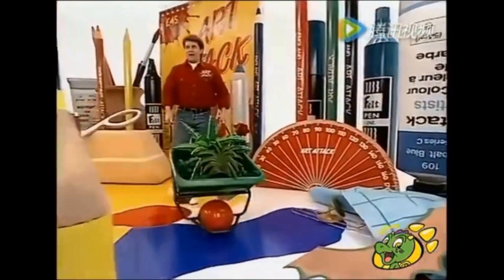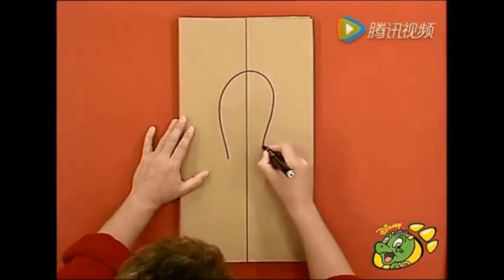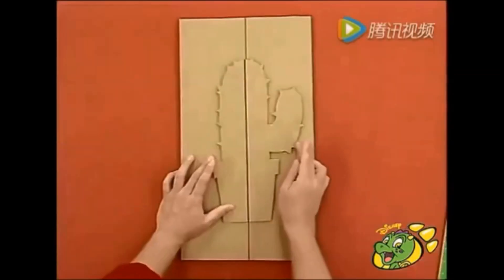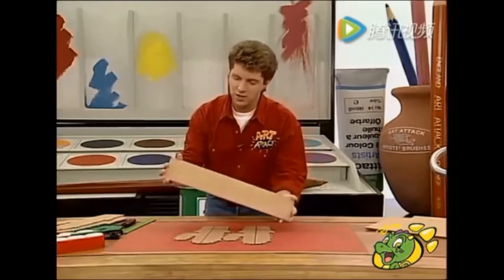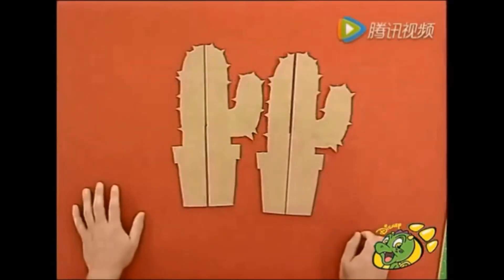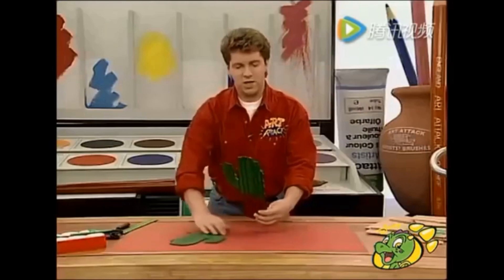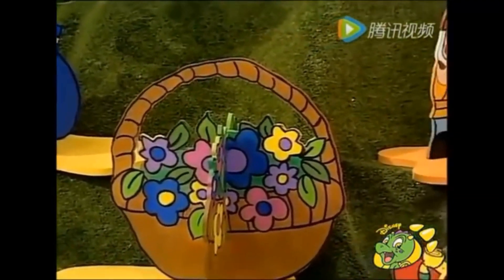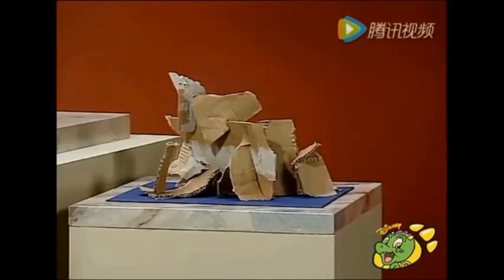Art Attack - Series 7 (1995), Episode 3: “Slot Plant” [HD/HQ]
Cardboard Gardening in your bedroom!